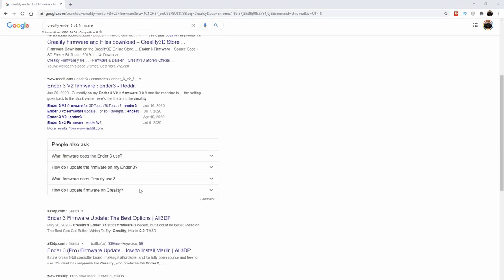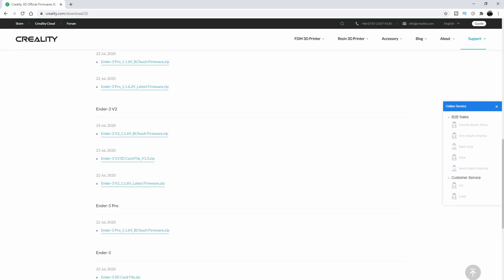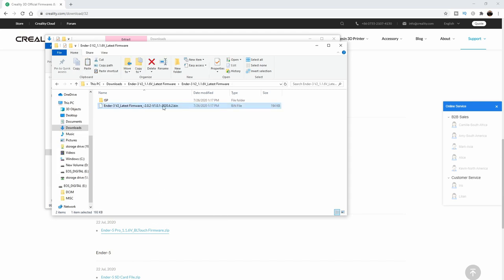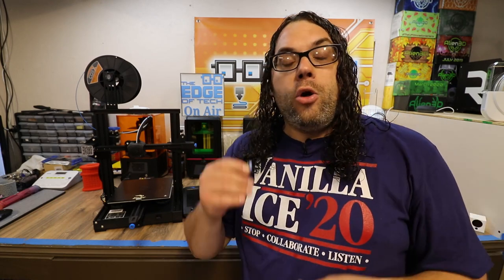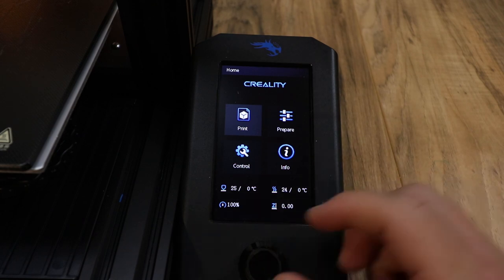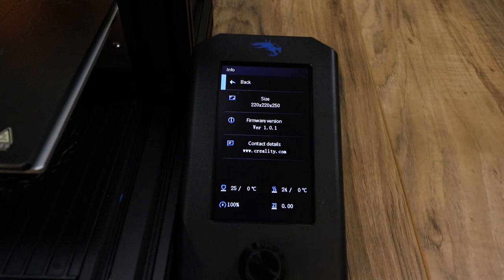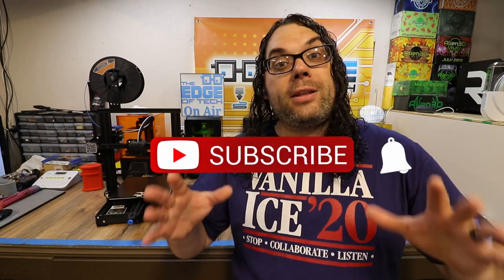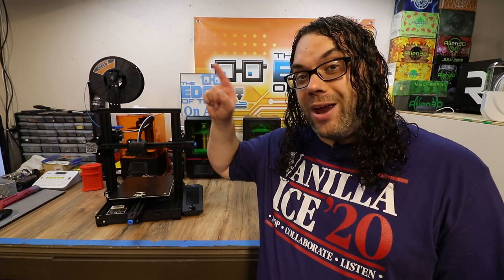Upgrade the Ender 3 V2 Firmware in 5 minutes or less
This video shows you how to upgrade the Ender 3 V2 firmware in 5 minutes or less. It's very easy to do, and you can use this method for any firmware that is compiled for the Ender 3 V2 in the future.

0:00 Upgrade the Ender 3 V2 Firmware in 5 minutes or less
0:01 Intro
0:13 Intro Music
0:24 Video Outline
0:53 Download New Firmware
1:35 Extract the .zip file
1:42 Copy file to SD Card
2:09 Put SD Card into Printer
2:33 Turn on Printer
2:45 Confirm the New Firmware
3:05 Summary of Video
3:56 Ending

Credits